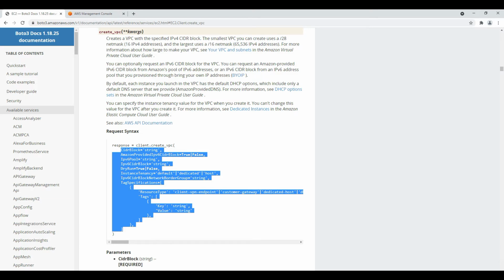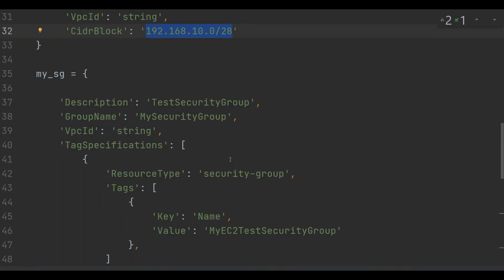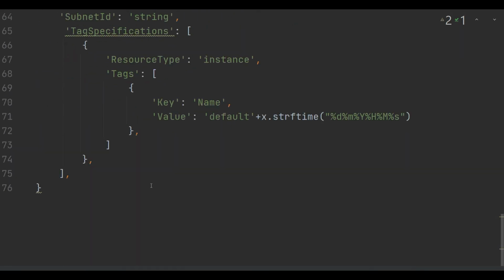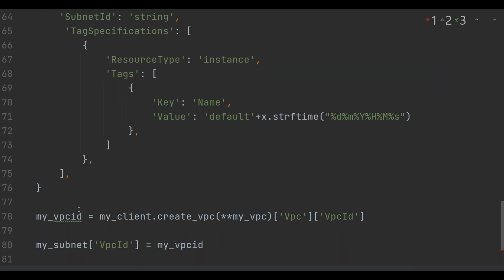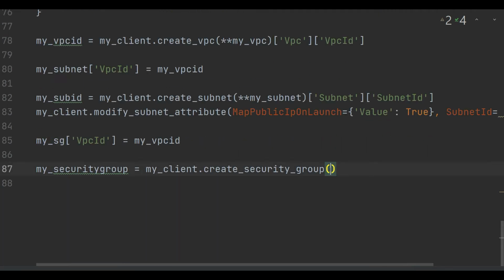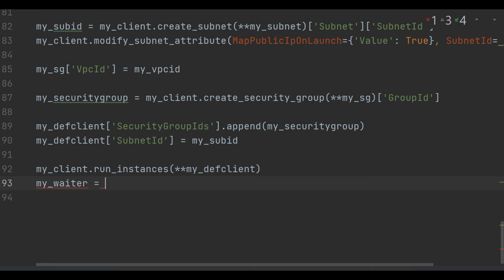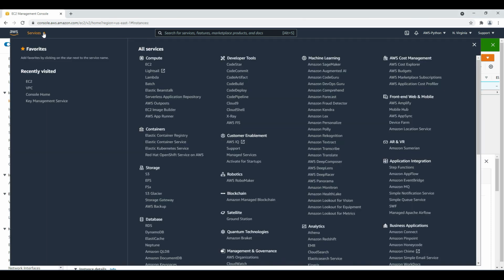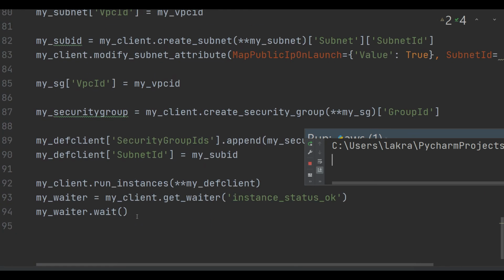AWS: Work with aws core services using python dictionary and boto3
A demonstration on how to work with aws core services using python dictionary and boto3